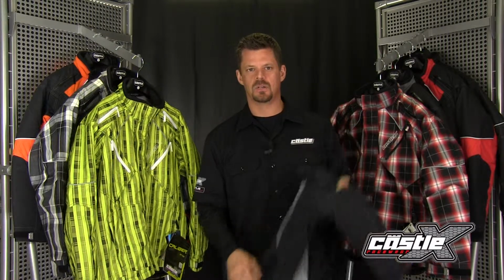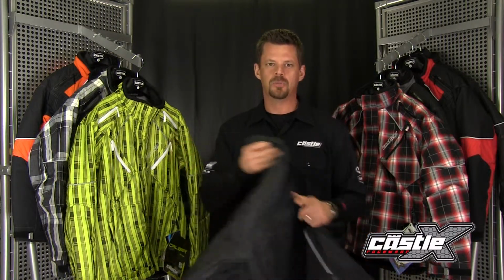Caliber Jacket : Castle X Spotlight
Caliber, Red Plaid Caliber, Out There Caliber and Billy Bob Caliber Details:

3-in-1 Soft-Touch polyester shell construction (wearable liner)
Solids: Ven-Tex 1.0 coated Fadex® Dry Touch, next generation technical fiber shell
Wovens: Ven-Tex® 2.0 laminated membrane system
DWR (Durable Water Repellent) coated shell guards against water and staining
Insulation technology allows for minimal thickness yet amazing warmth
Shell utilizes DuPont® ComforMaxTM Premium 60g insulation. (Solids only: Incorporates 100% windproof, waterproof, breathable Ven-Tex® 3.0 non-woven full membrane technology
Comfort-Flow™ polyester mesh lined shell for increased performance
Ventec™ zippered ventilation in chest, underarms & back
Removable liner is manufactured with 80g of Cynix® insulation: incorporates extreme comfort and warmth with high wicking and quick dry properties
Zip-out stretch powder skirt; kill switch D-Ring
Soft brushed micro fleece inner collar, cuffs and pockets
Shock cord adjustable hem on outer shell and liner
Multiple exterior & interior pockets and adjustable zippered hip
Adjustable Velcro® wrist and shock cord collar
3M Scotchlite Reflective® piping on front, arms and back
Velcro® or Magnetic closures on front placket
Critical seams sealed and YKK® zippers throughout
Short sizes available in Black only: Large, XL and 2XL
3 Year limited warranty